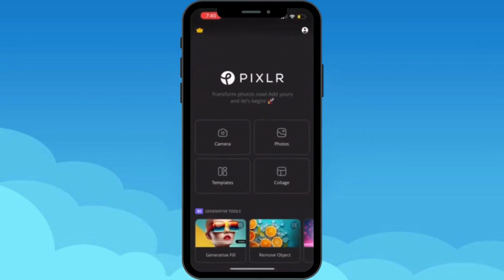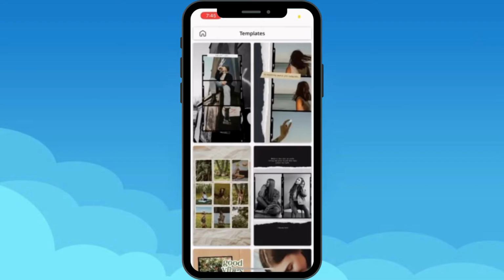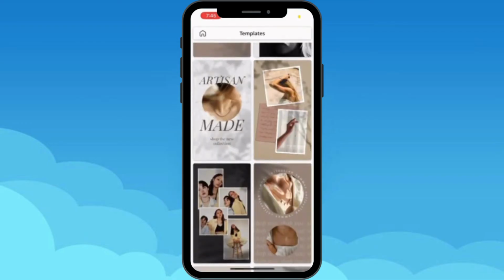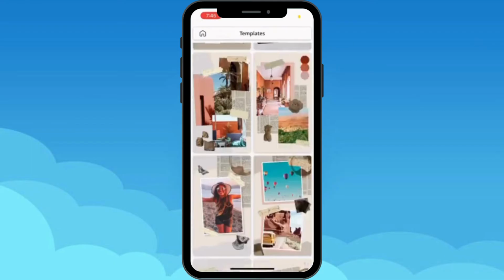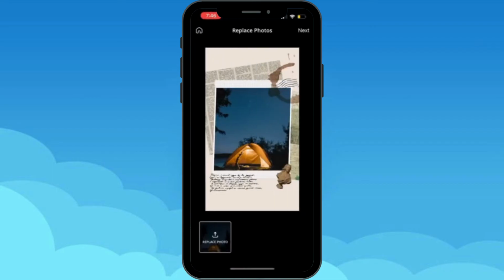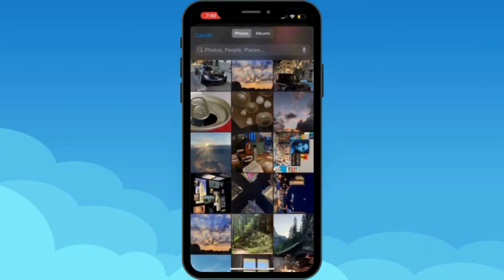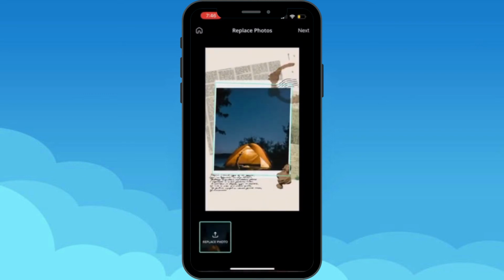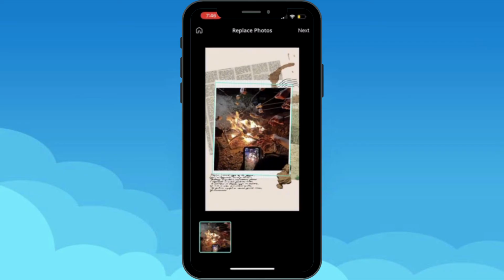How to Use Template in Pixlr 2024?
Looking to enhance your designs with templates in Pixlr? This video provides a clear, step-by-step guide on how to use and customize templates in Pixlr for your projects. Whether you're creating social media graphics, posters, or other designs, follow these instructions to make the most out of Pixlr's templates.